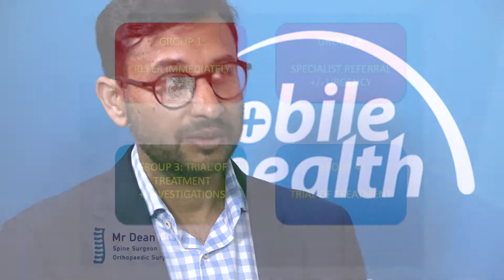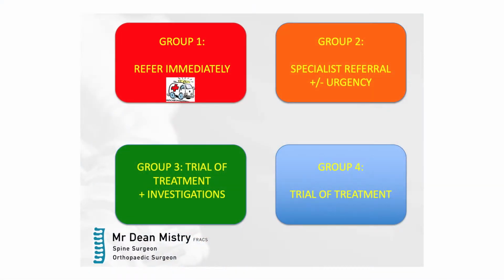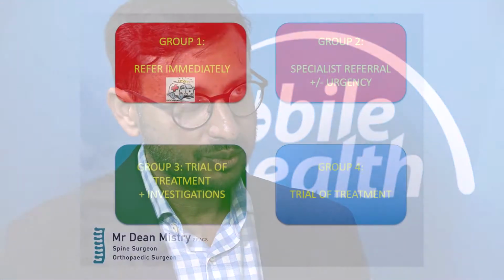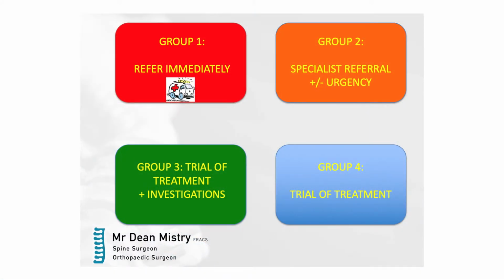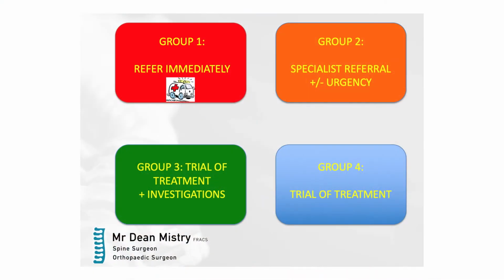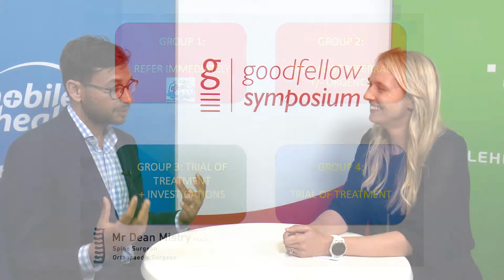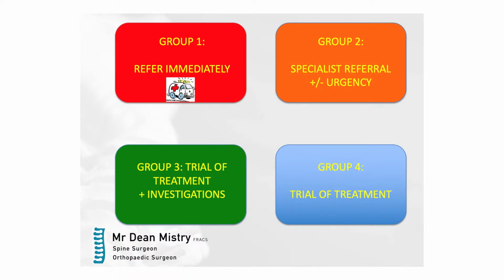Mr Dean Mistry - Orthopaedic Spine Surgeon - 2019 Goodfellow Symposium